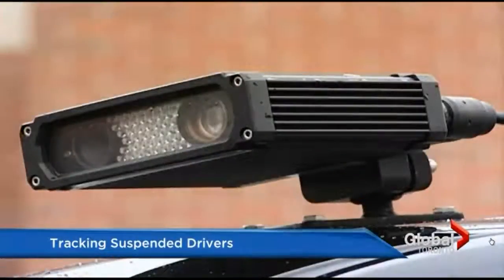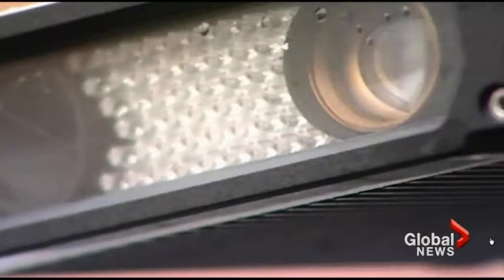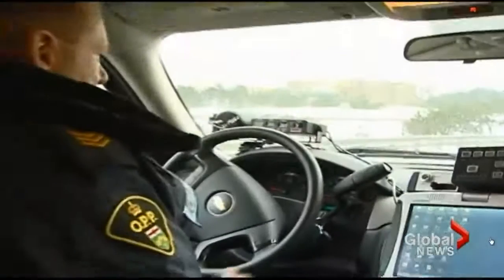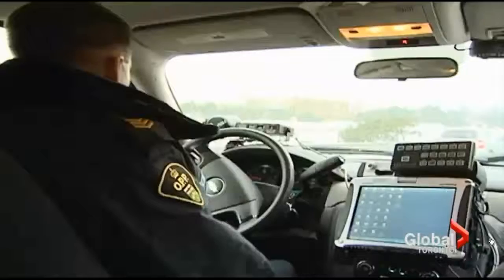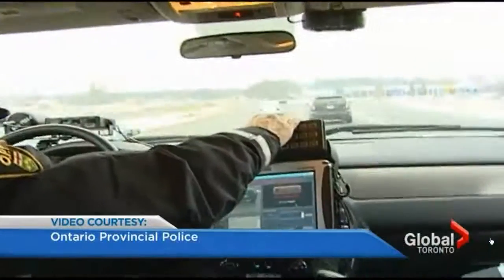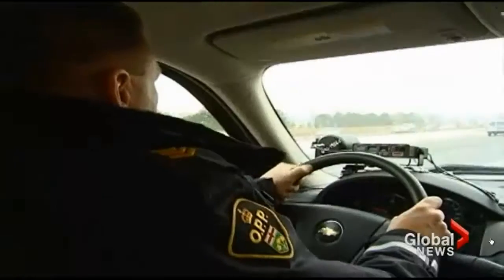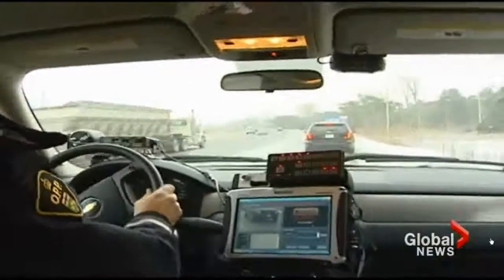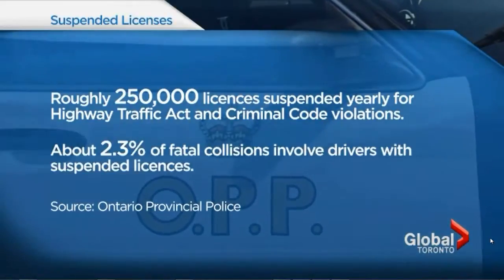Ontario Provincial Police Expands Use of LPR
Ontario Provincial Police expand their license plate reader (LPR fleet to a total of twenty-seven (27) vehicles for the primary purpose of improving road safety through enforcement of suspended drivers.